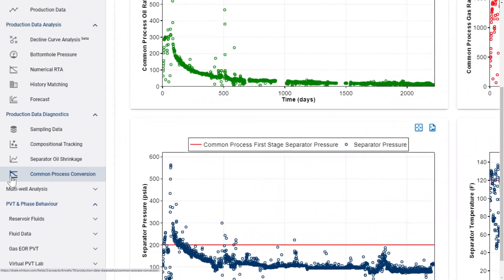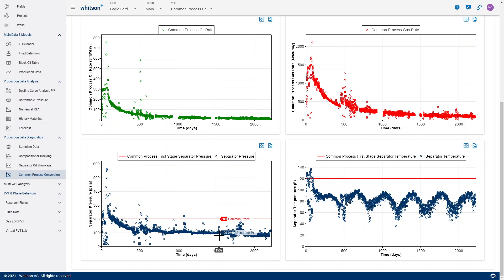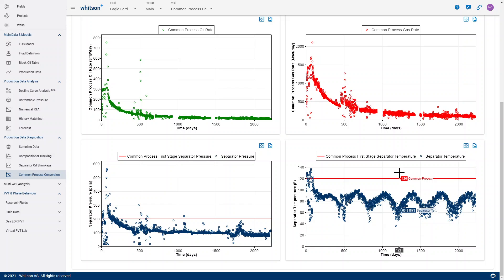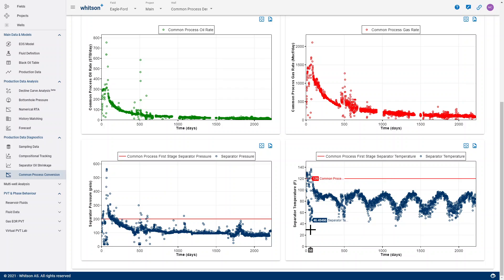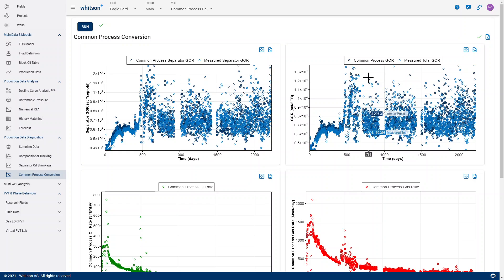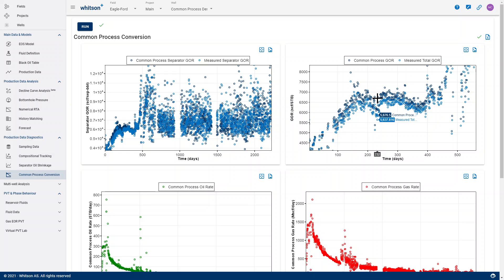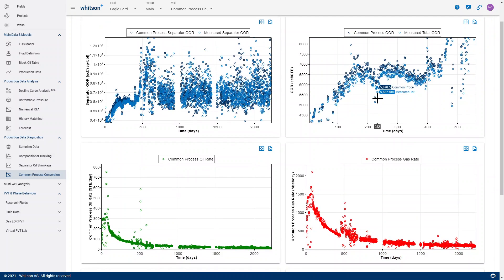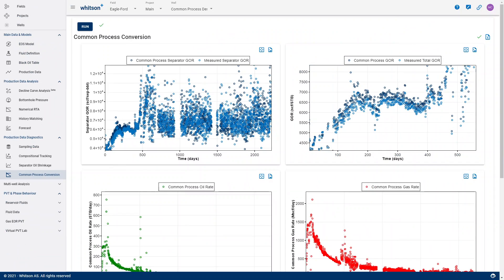Tip Tuesday #9: Common Process Conversion in whitson+